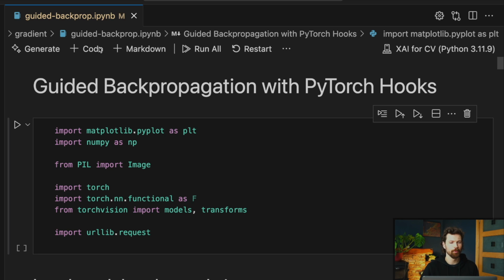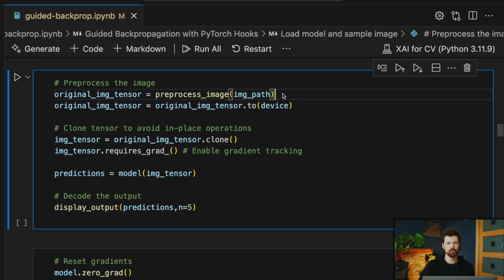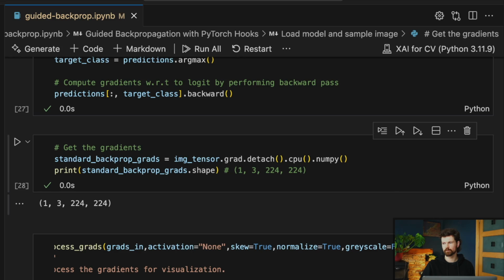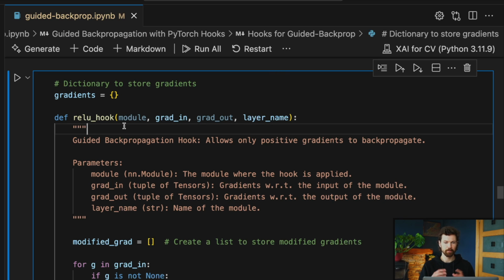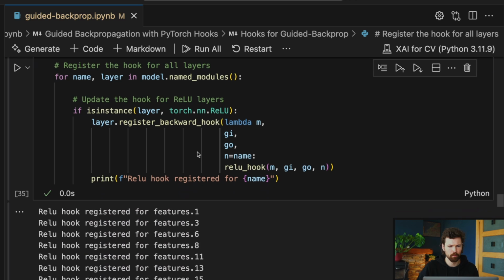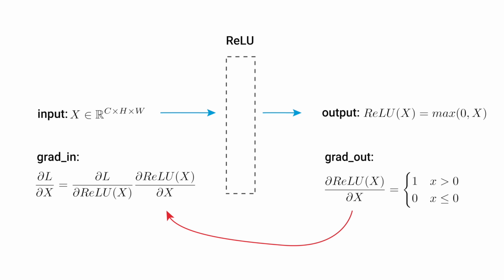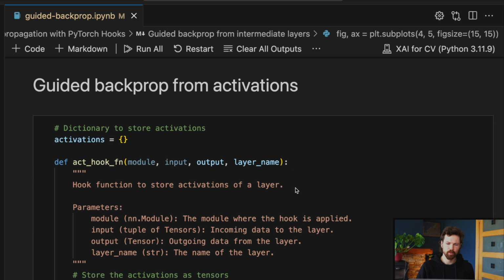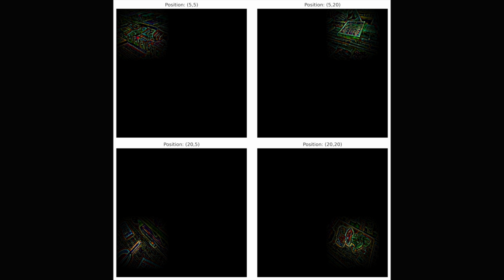Implementing Guided Backpropagation from Scratch | PyTorch Hooks & Deep Learning Interpretability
🚀 Course 🚀

In this video, we’re implementing Guided Backpropagation from scratch using PyTorch hooks—no external packages required! 💡 This hands-on approach gives you full flexibility and a deeper understanding of how CNNs make decisions.

We’ll explore three powerful ways to compute and interpret GBP gradients:
🎯 Target logit w.r.t. the input – pinpoints which input pixels drive a specific class prediction.
🧠 Target logit w.r.t. feature maps  – shows how intermediate layers contribute to the final output.
🔬 Feature map element w.r.t. the input   – reveals the spatial properties of high-level learned features.

By the end, you’ll not only understand how to implement GBP, but also how it compares to other model interpretation tools like Grad-CAM—and why it’s so useful for visualizing deep neural networks.

📌 Ideal for those working in:
Explainable AI (XAI)
Computer vision
Model interpretability
CNN visualization
Deep learning research

🚀 Chapters 🚀
00:00 Introduction
01:46 Imports and model
04:45 Standard backpropagation
10:48 PyTorch Hooks
16:30 Target w.r.t. output
19:11 Intermediate layers
23:38 Elements in a layer